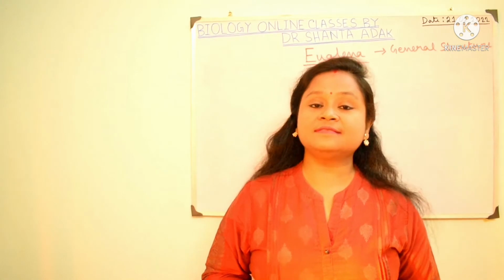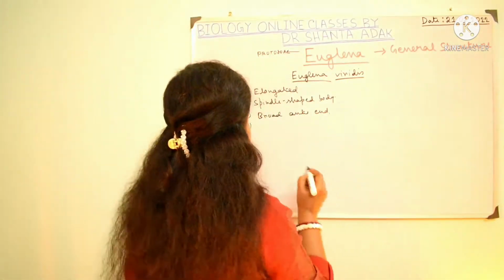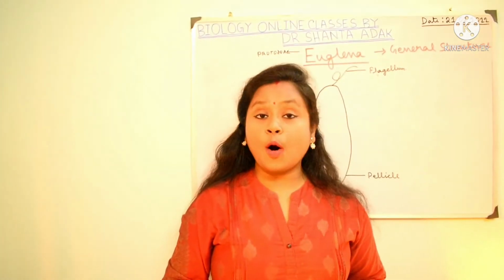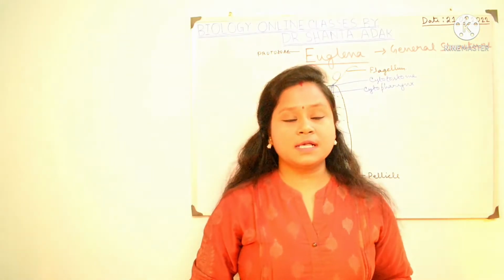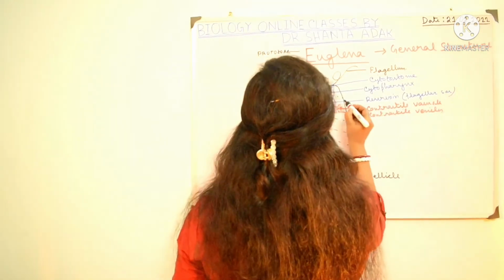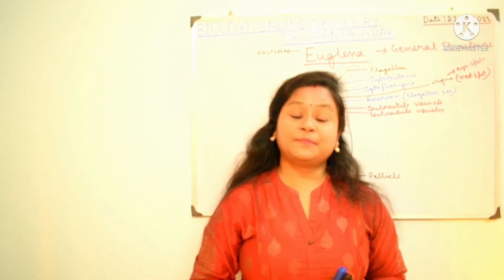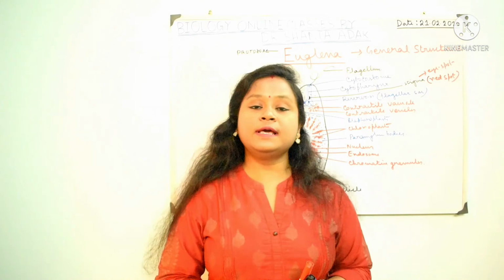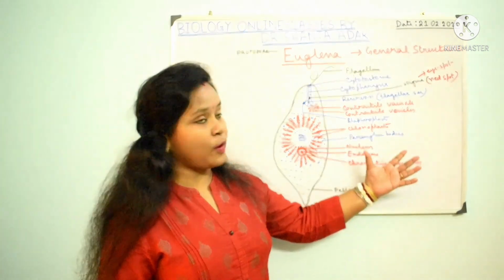PROTOZOA EUGLENA - GENERAL STRUCTURE, HABIT HABITAT. ZOOLOGY(H), M.SC NEET UPSC BIOLOGY B.SC LIFESC